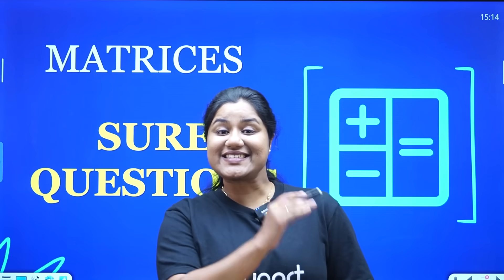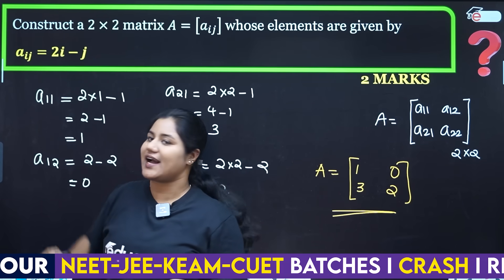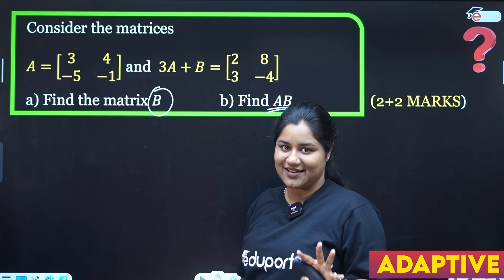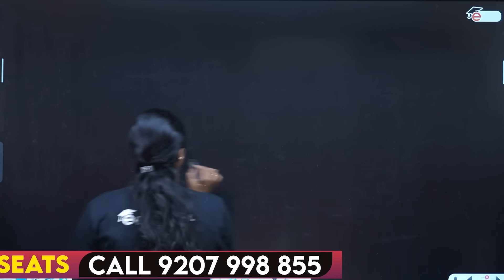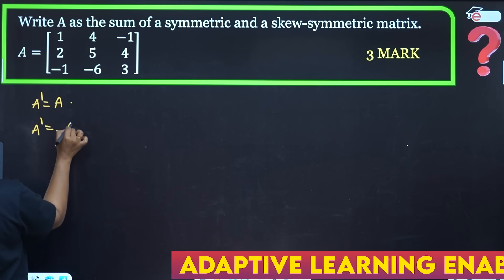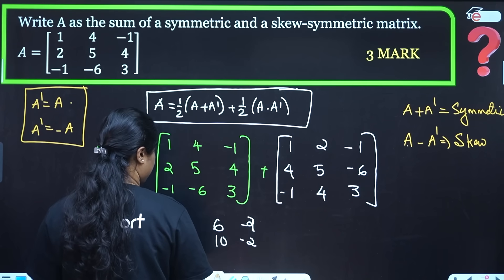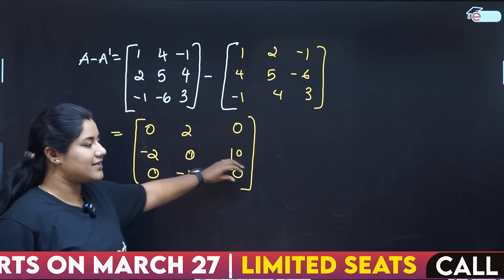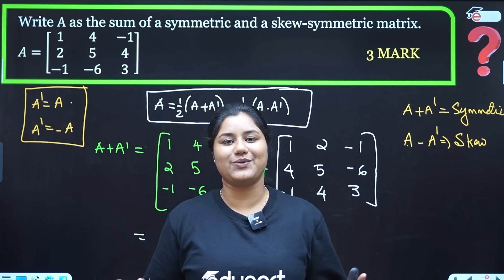Plus Two Maths | Sure Questions | Matrices | Eduport Plus Two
In this video, we'll be going through some sure questions for Matrices in Plus Two Maths. This video is perfect for students looking to improve their understanding of Matrices and excel in their Plus Two Maths exams. Watch now and get ahead with Eduport Plus Two!